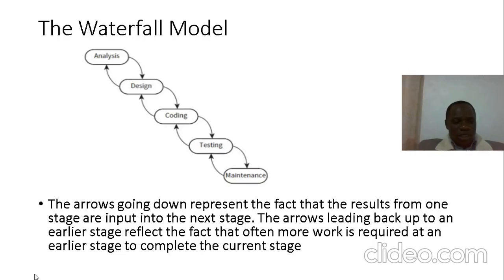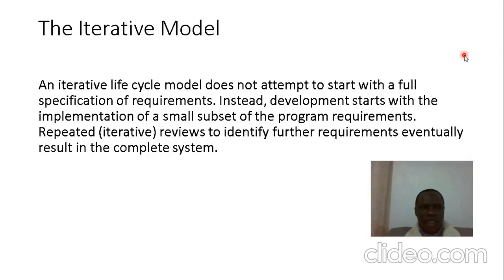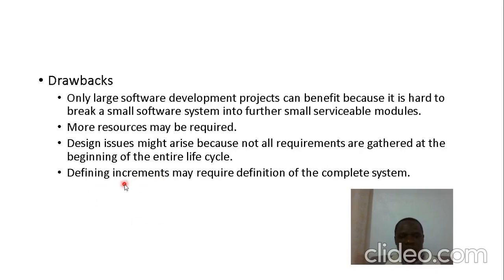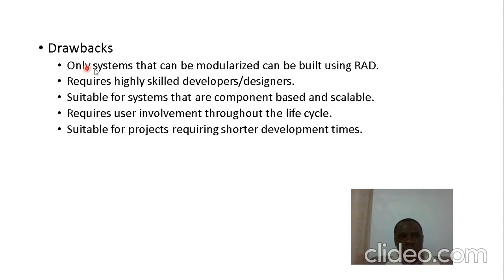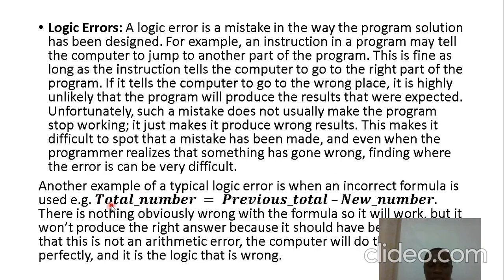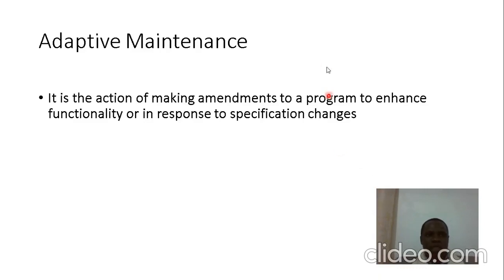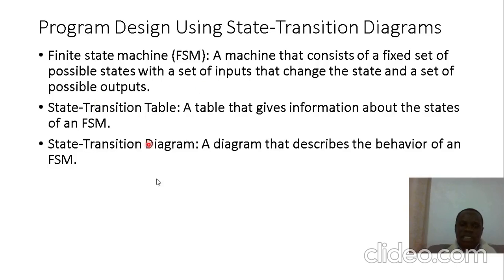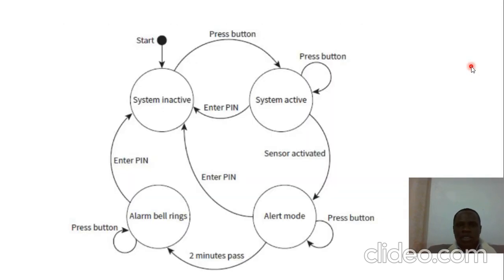software development part 2 - Brian Mbulo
The Models